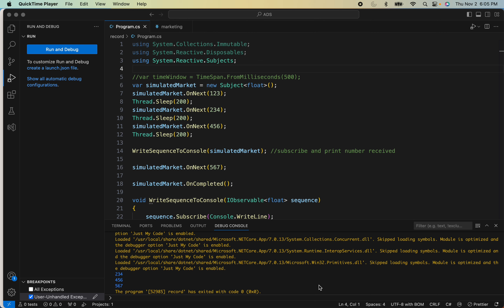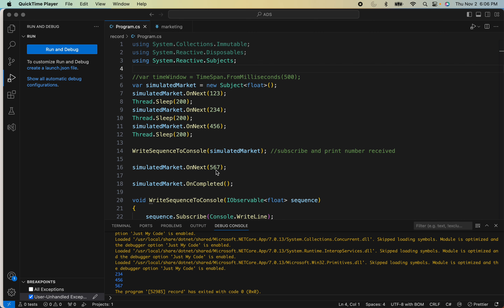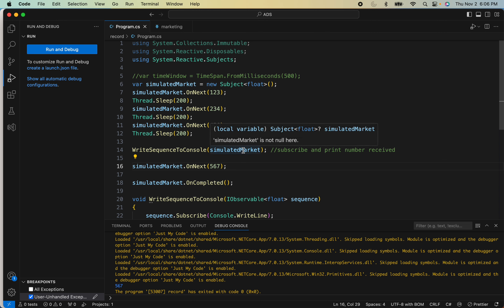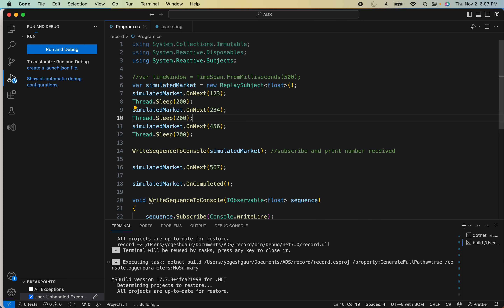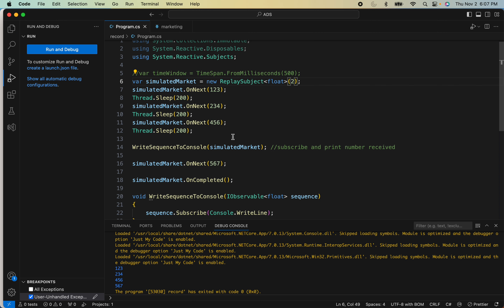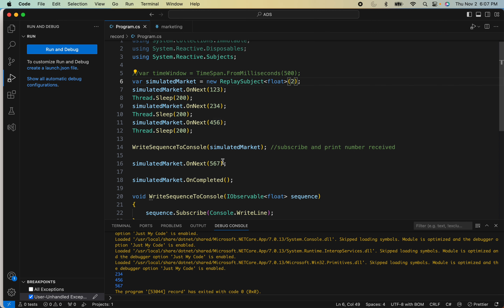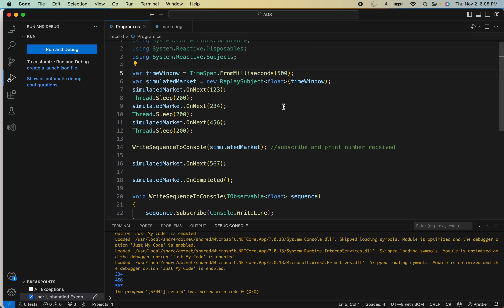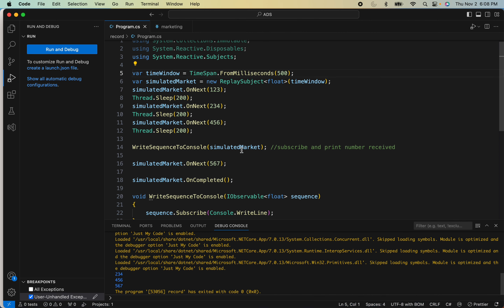c# Reactive Programming replay subject in 3 min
In c# Reactive Programming,  ReplaySubject  provides the feature of caching values and then replaying them for any late subscriptions